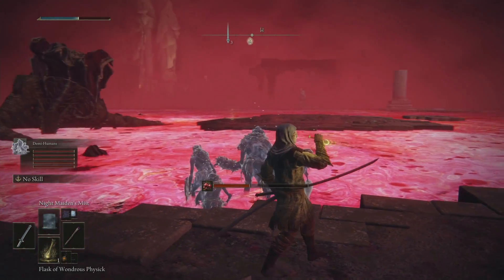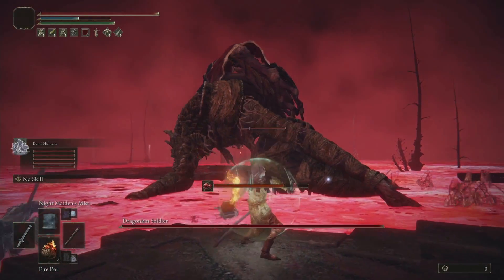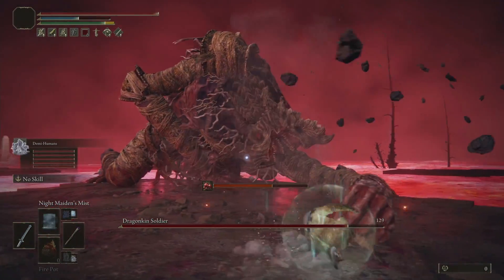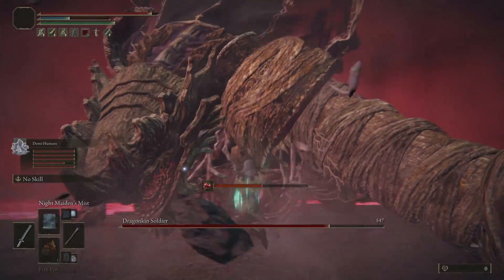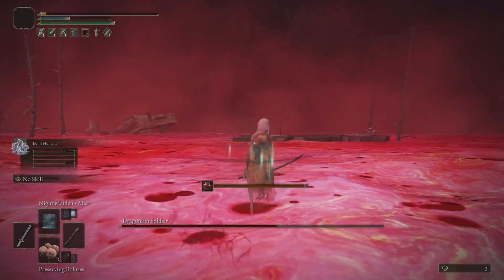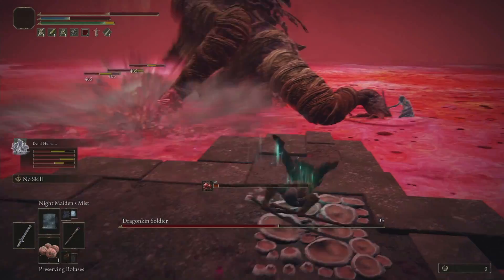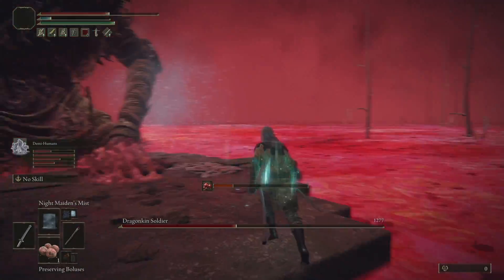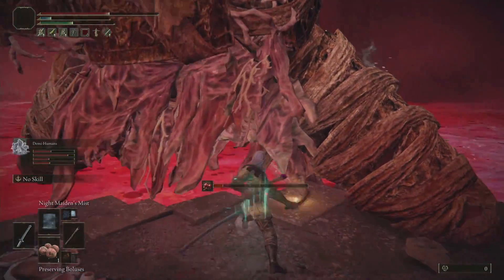How to beat DRAGONKIN SOLDIER with Sorcerer Build (Int/Dex) - Elden Ring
What build I use to beat Dragonkin Soldier, a big enemy in Lake of Rot Ainsel River. I use Moonveil sword with Night Maiden's Mist sorcery spell, alongside Demi-Human Ashes spirit to defeat him. He drops Dragonscale Blade, a Katana with Ice Lightning Sword ability/skill.